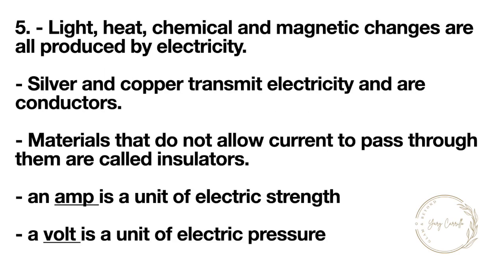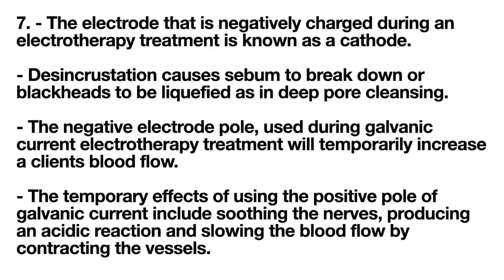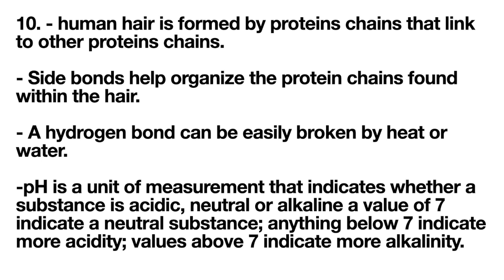Infection Control|Electricity|Chemistry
Videos are not intended to replace any teaching from a licensed Beauty School establishment.